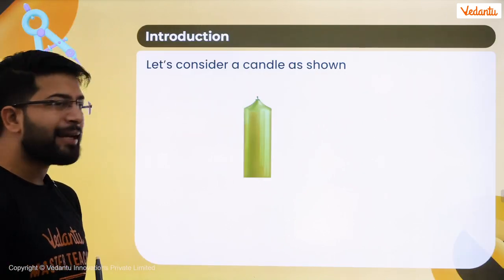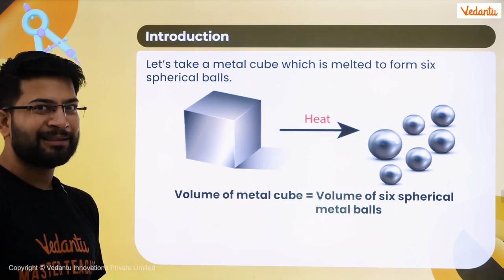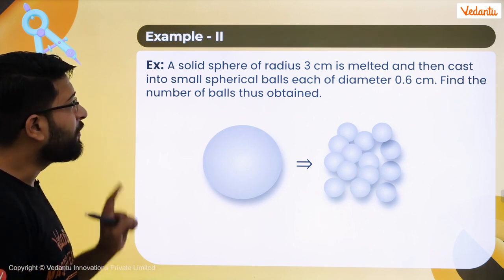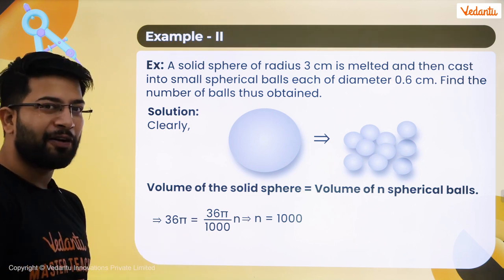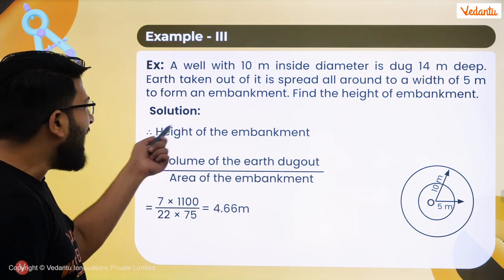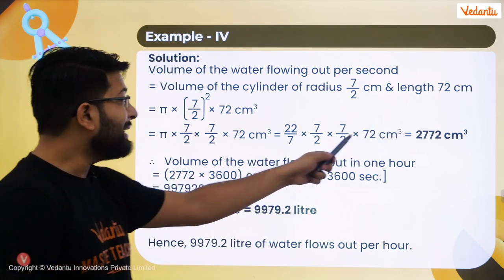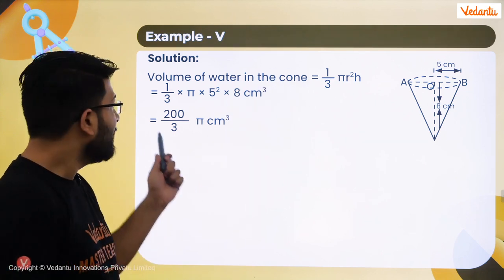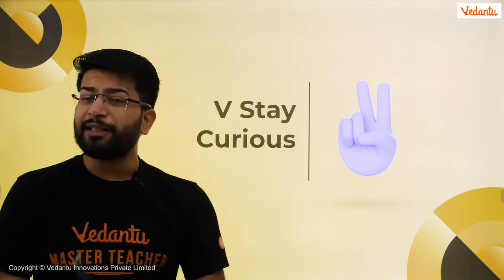Conversion of Solids | Surface Area and Volume | Grade 10 Maths | Concept Boost | VOS